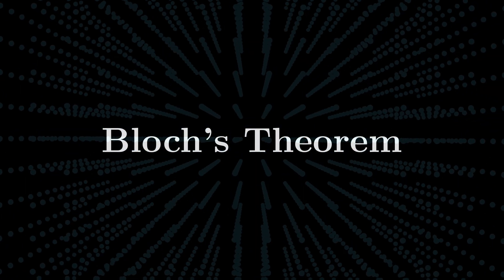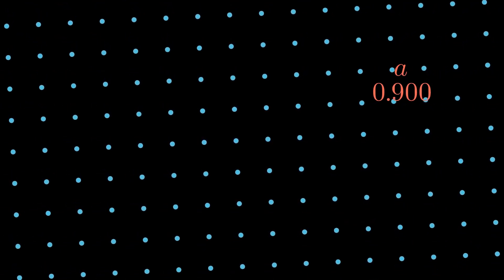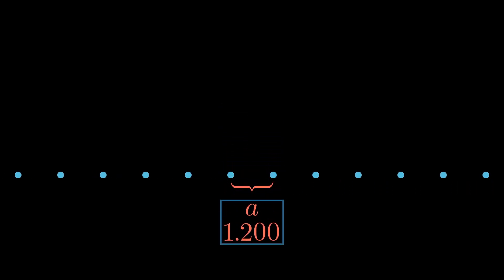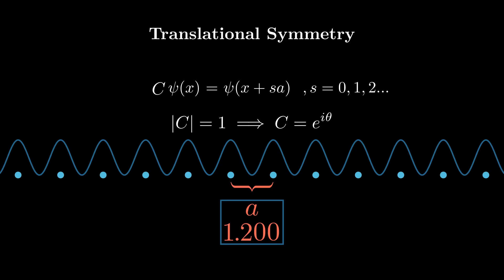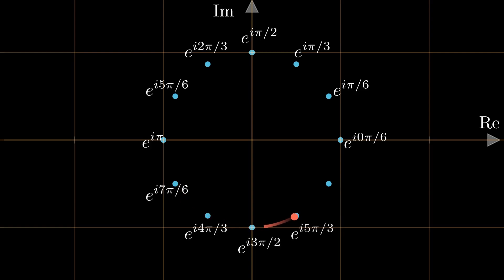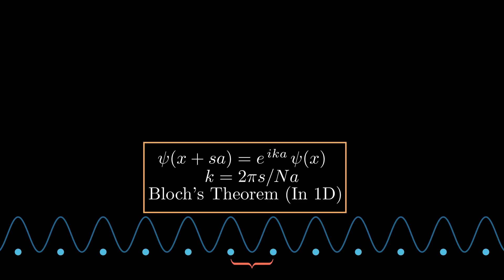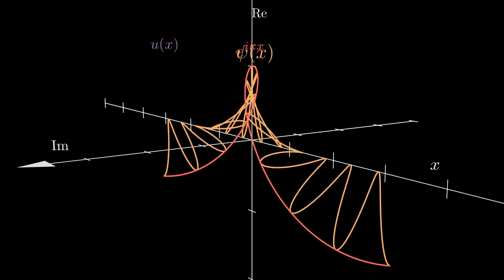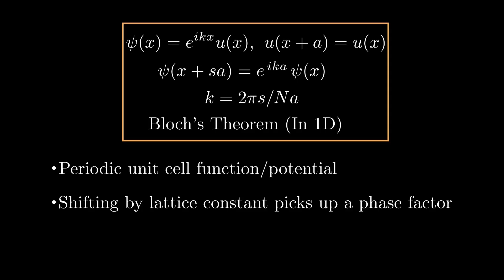Bloch's Theorem Explained Simply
Sequel coming soon!.

Music
Chopin Etude in E Major Op. 10 No. 3 - Performed by Harald Vetter

CC-NC: Slowed around 20%

“Daphne am Bach, D.411 (Schubert, Franz)” - Performed by Bert Alink
CC-BY : Slowed around 30%